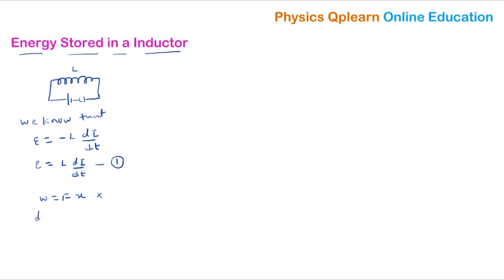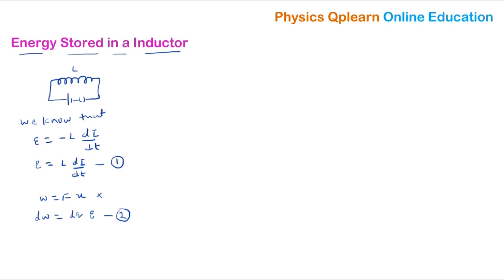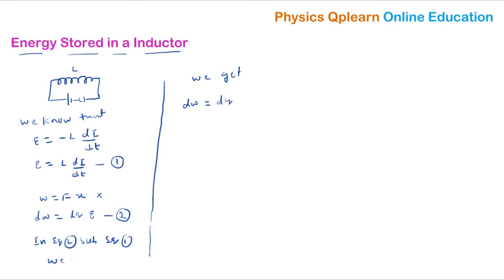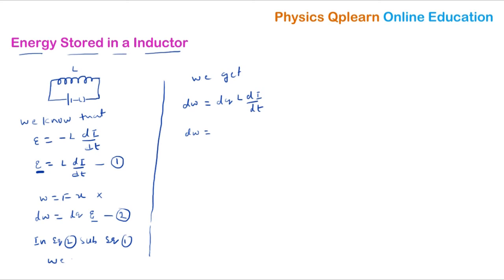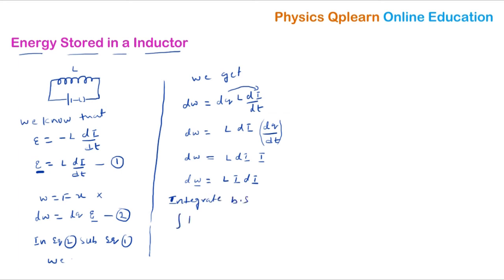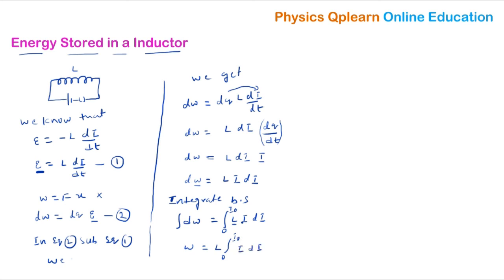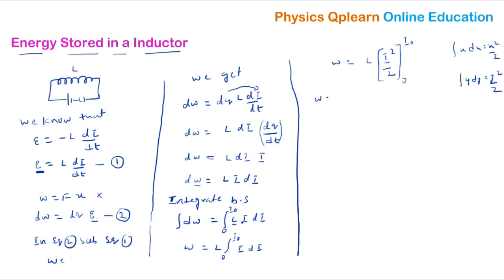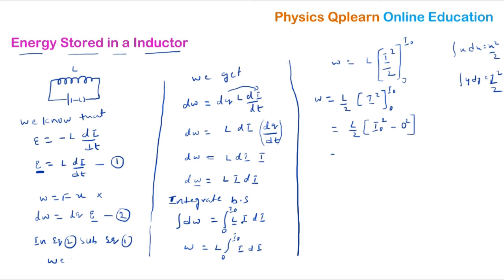Energy stored in an inductor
This topic is focused on the derivation of energy stored in an inductor.